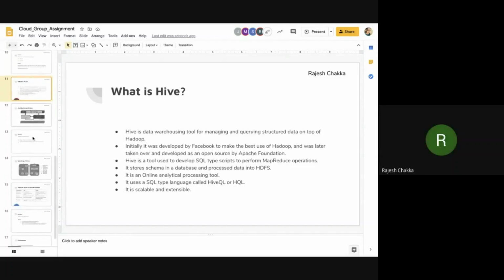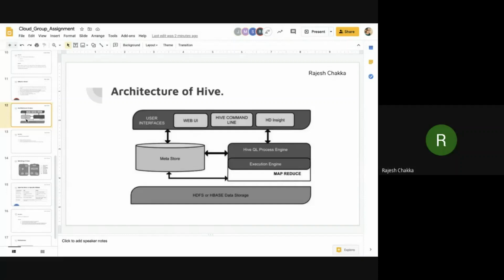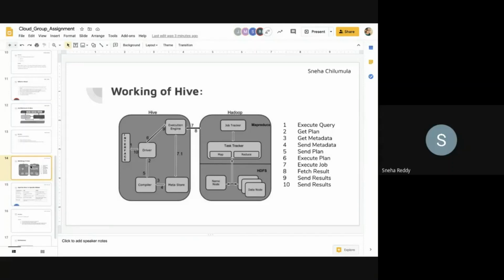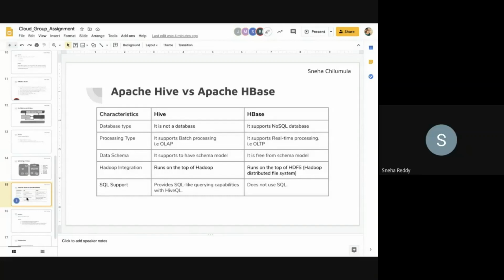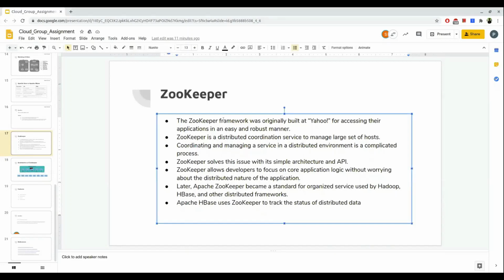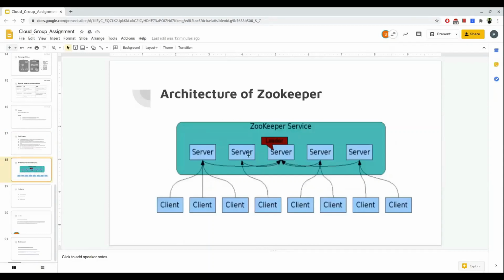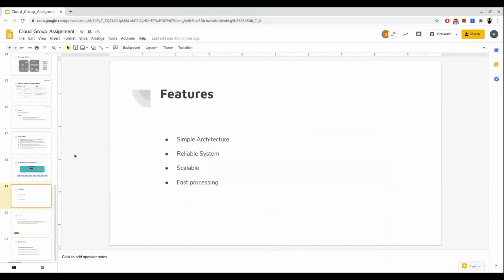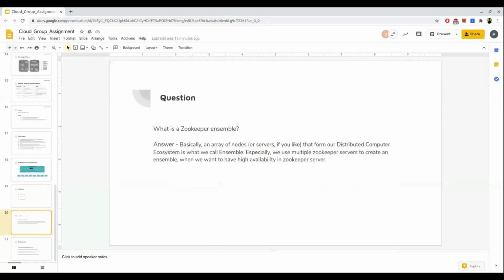video: L21_02_01_HBase_ColumnOrientation_ArchitecturalComponents